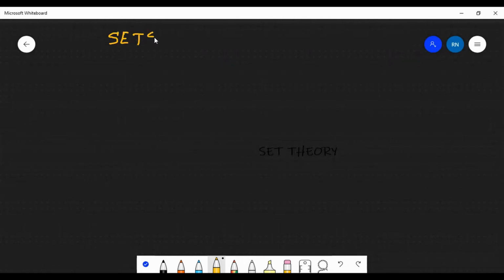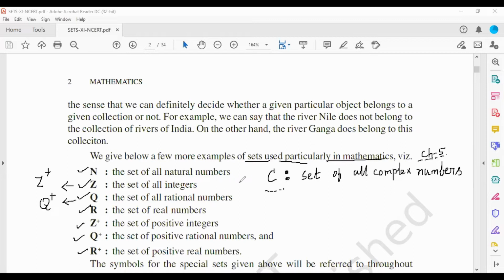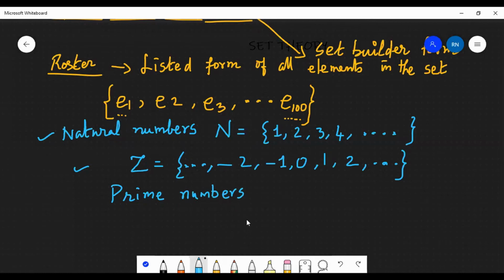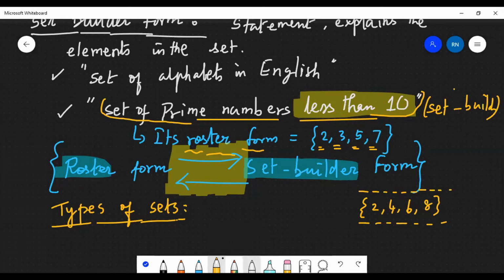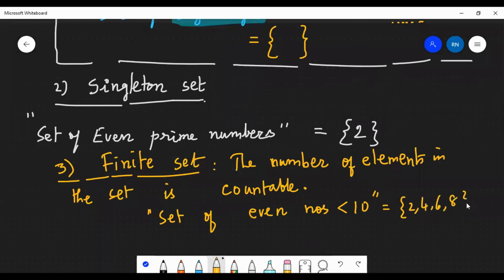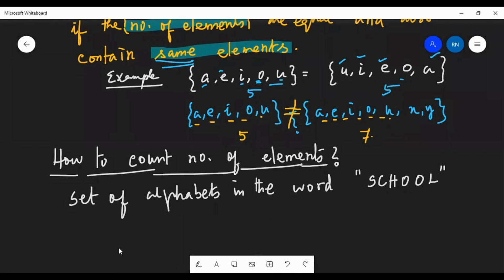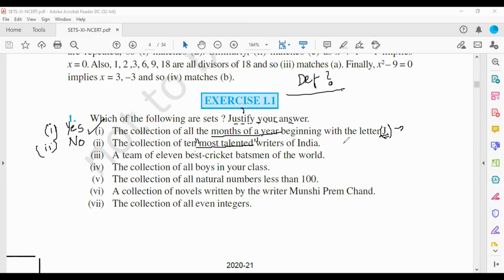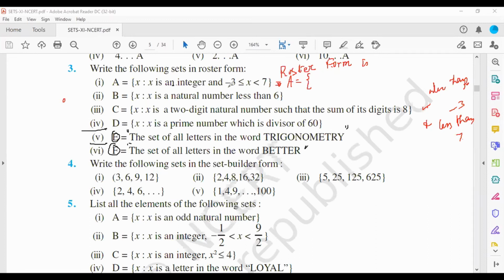Set Theory | Master Class 01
In this Master Class, you will learn about set theory, and how it can be used to solve problems in mathematics. You will also learn about the different types of sets, and how to use them to solve problems.
Typically, CBSE class XI NCERT has been taken as reference. I have solved many questions from NCERT exercises.